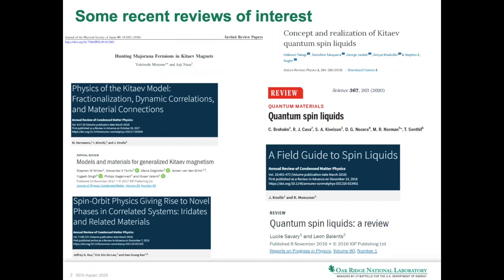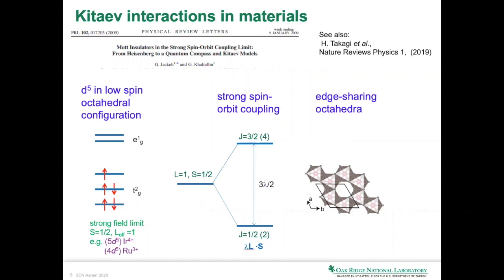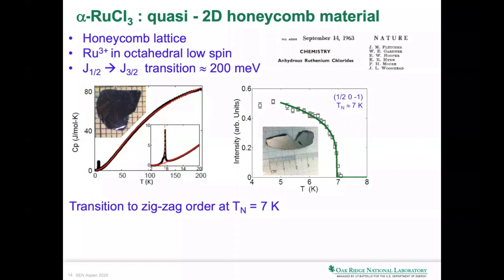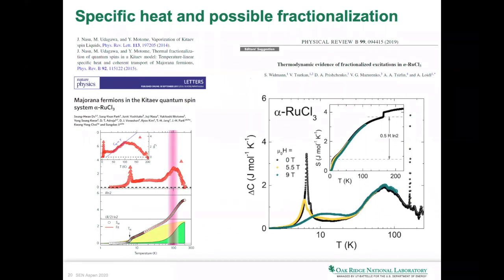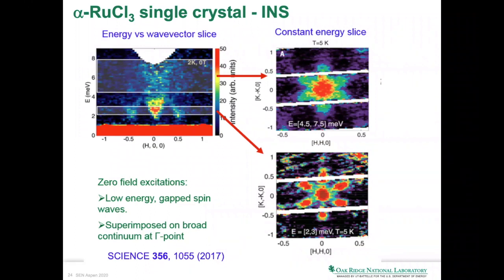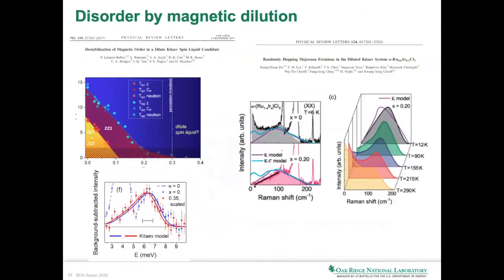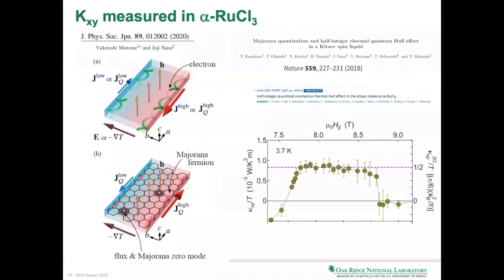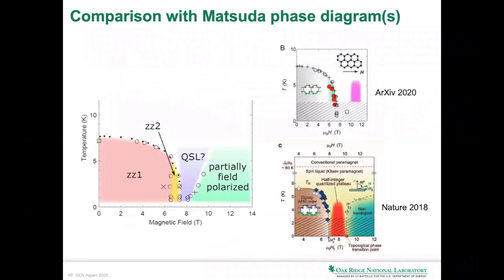Aspen Winter Conference: Quantum Matter - Stephen Nagler